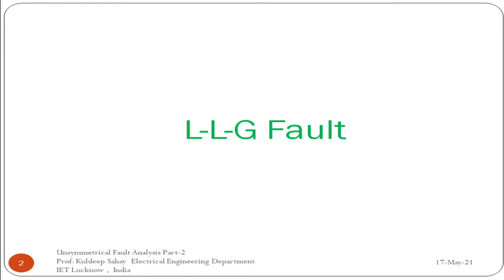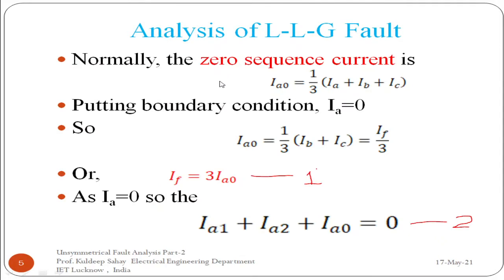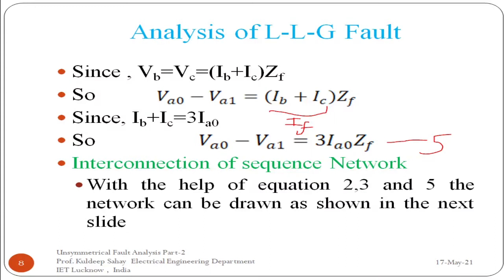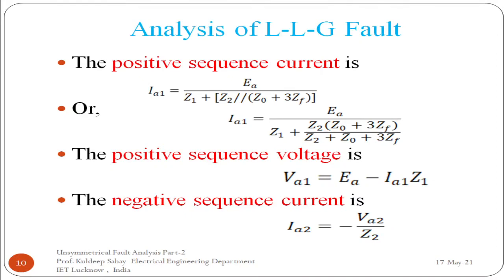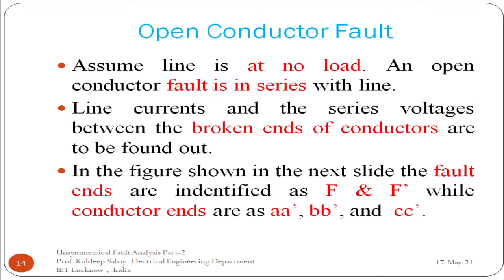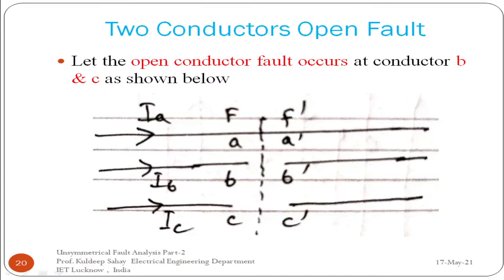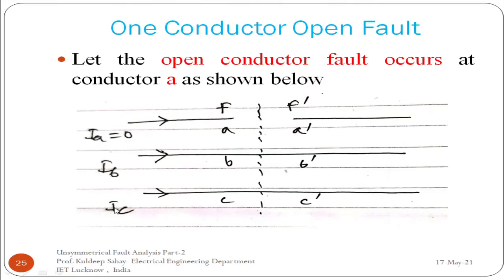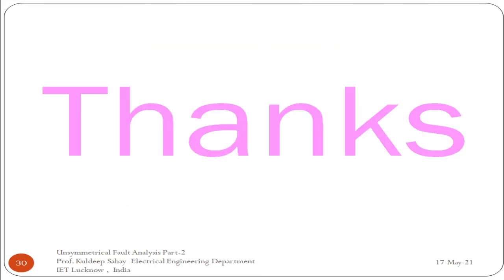Unsymmetrical Faults Part-II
In this you tube video one can learn about L-L-G fault , and Open Conductor faults in the power system. Importance of fault impedance and why it is necessary to study faults.